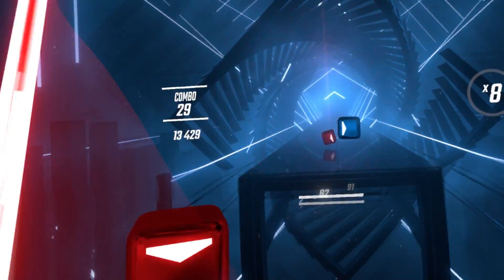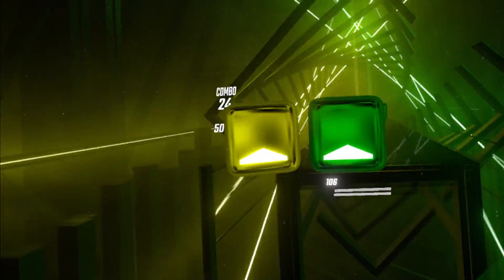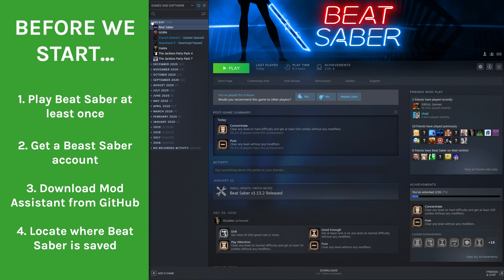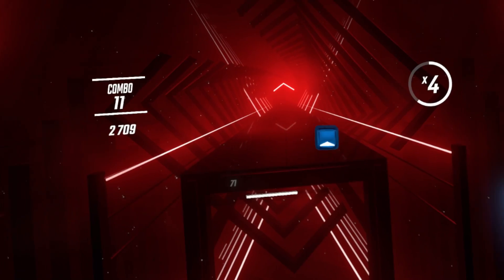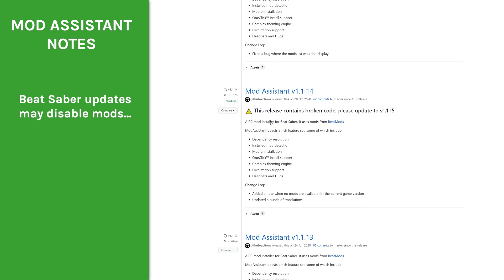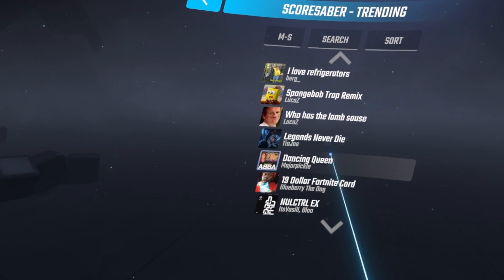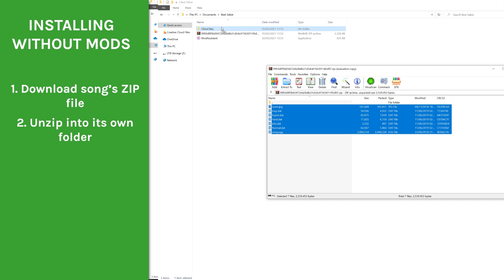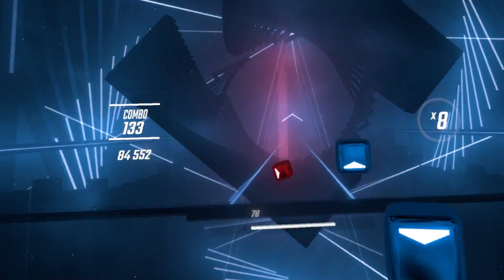Beat Saber Custom Songs PC Tutorial - EASY installation guide!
Okay, you've exhausted Beat Saber's offerings and you need to get some custom songs - we've got you covered! Here's a really easy, step-by-step guide on how to get custom songs on Beat Saber.

00:00 Intro
00:37 Tools & Sites to use
00:57 Things you NEED to know!
01:52 Installing Mod Assistant
02:41 Mod Assistant FYIs
03:10 Installing Custom Songs via Beast Saber
03:54 Installing Without Mods
04:38 Wrapping Up

Got questions? Ask in the comments or on the official guide below!